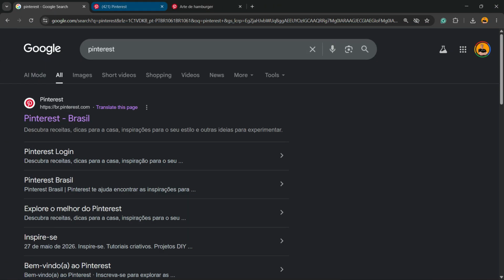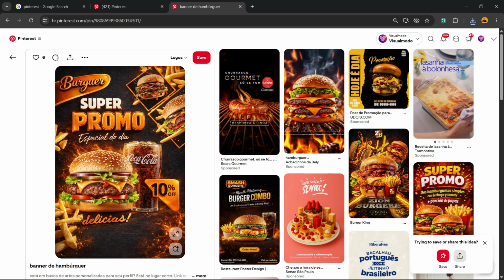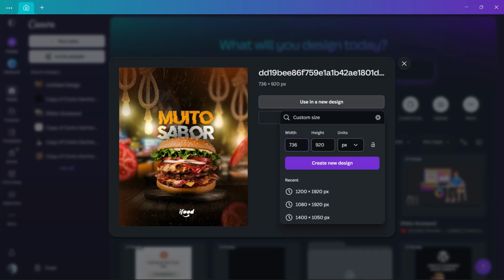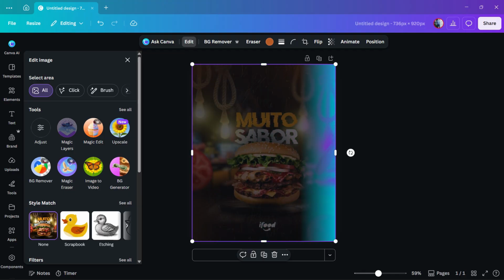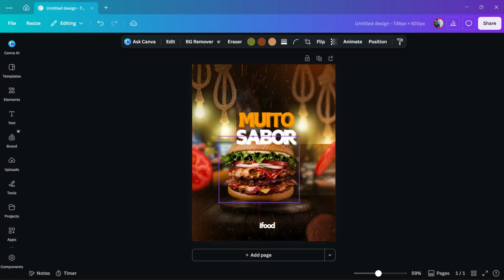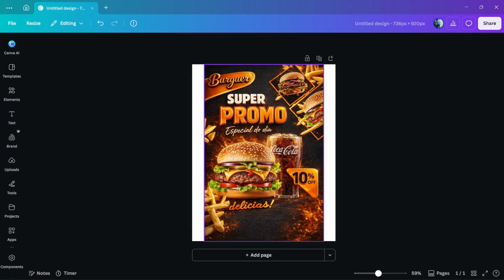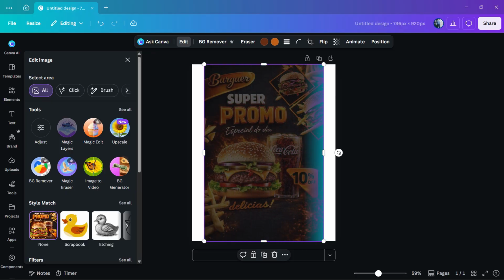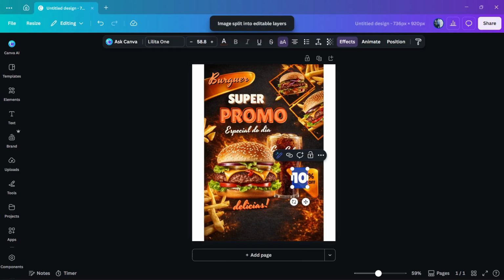Fully Edit Any Design You Find in The Internet Using Canva 🎨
Want to fully edit a design you found online using Canva? In this tutorial, you’ll learn how to bring inspiration, screenshots, layouts, images, or design references into Canva and turn them into a more editable creative project for your own work.

This is perfect for content creators, designers, marketers, students, business owners, and anyone who wants to recreate layouts, customize graphics, change text, adjust colors, replace images, and build professional looking visuals faster.

Use this method for your own designs, editable resources, templates, or inspiration based projects while respecting copyright and original creators. With Canva tools, you can save time, improve your workflow, and create social media posts, thumbnails, banners, ads, presentations, and brand graphics with more control.

Watch until the end to learn how to edit designs in Canva, customize visual elements, and make your next project look polished without starting from zero.